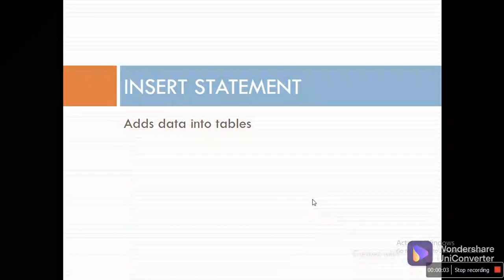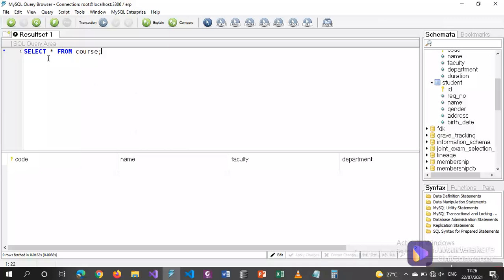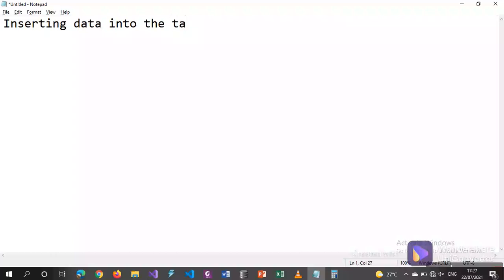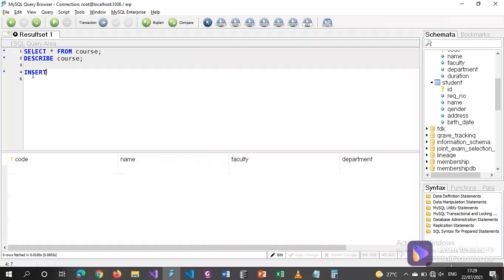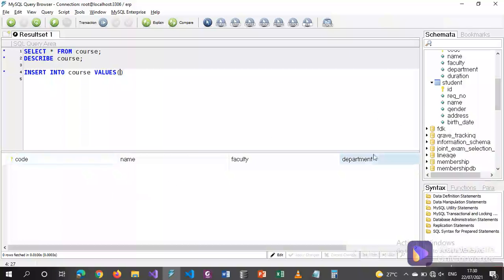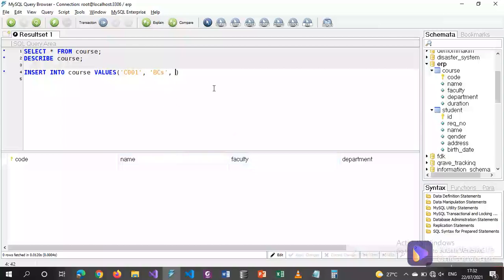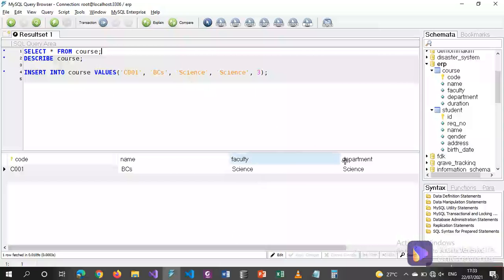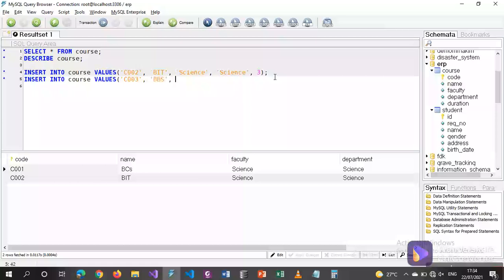LECTURE 2.2 Insert into table in mySQL.